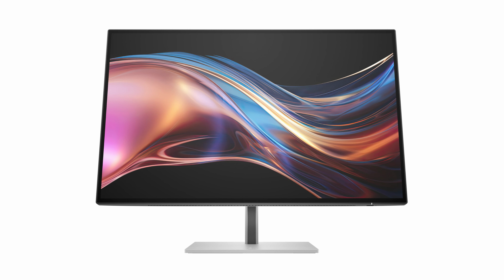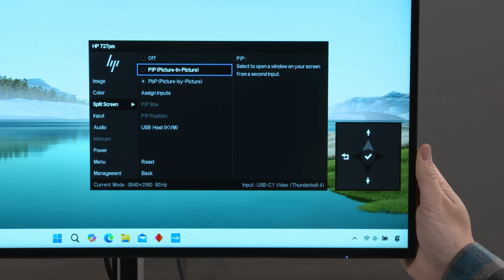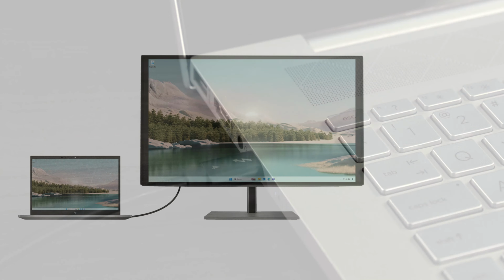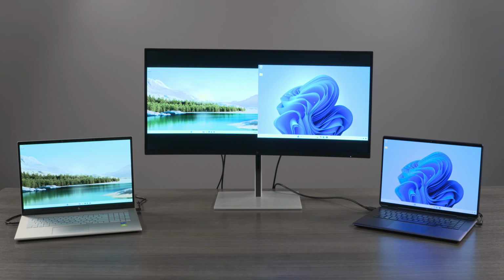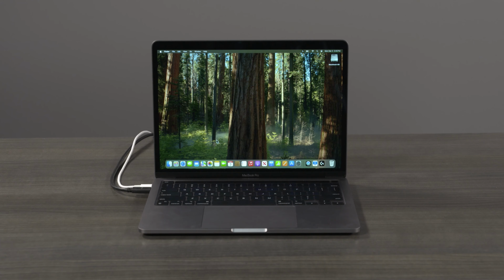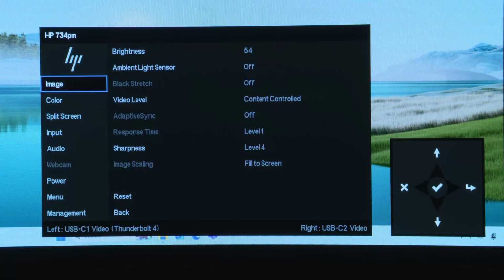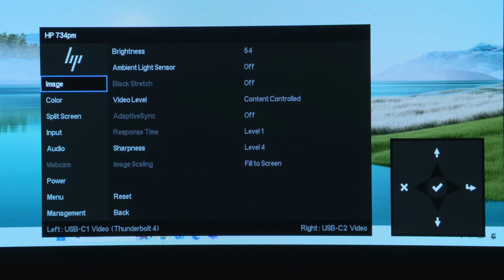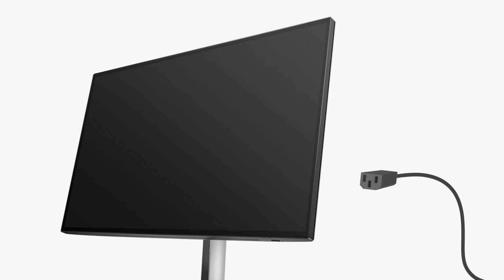Set up KVM and HP Device Bridge 2.0 with your HP monitor | HP Support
A KVM switch on a monitor allows you to switch between the two connected computer screens while using the same keyboard and mouse. HP Device Bridge 2.0 is a software solution that allows you to use a single keyboard and mouse and simultaneously work across two connected computers running Windows OS and macOS. Learn how to access and use both of these features by watching this video.

Chapters:
00:00 Introduction
00:10 What is KVM?
00:30 How to set up KVM
02:40 What is Smart KVM?
03:12 How to set up Smart KVM
04:55 What is Device Bridge?
05:30 How to set up Device Bridge
07:05 Device Bridge limitations
07:35 How to resolve issues with Device Bridge